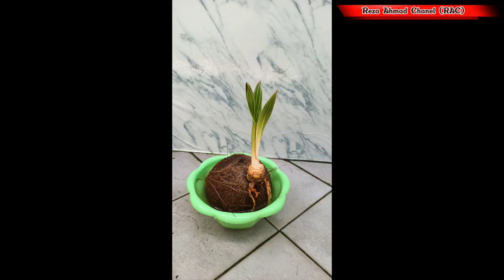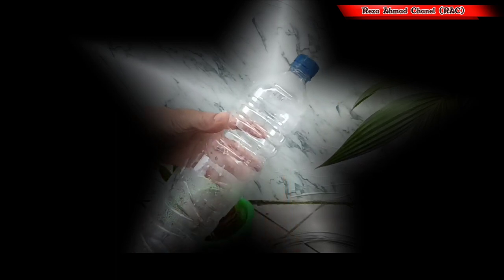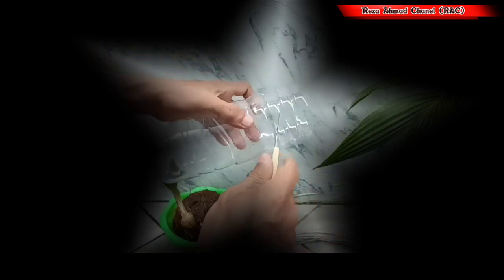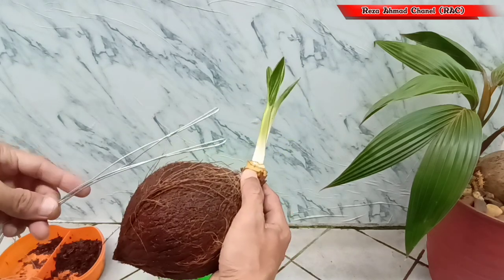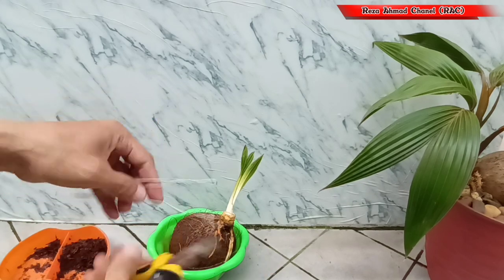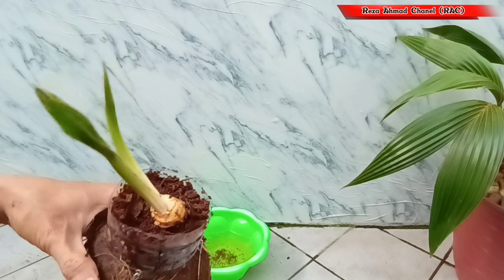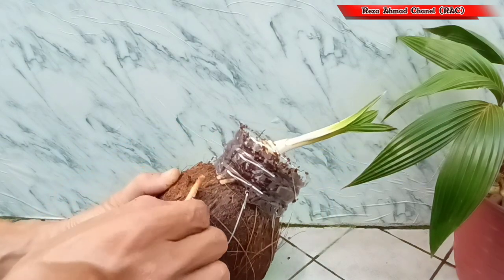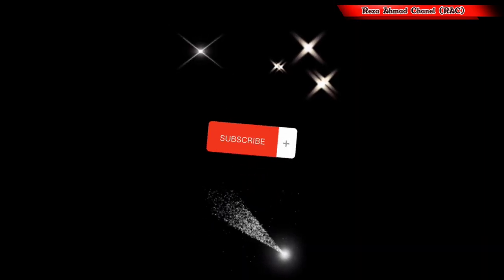Cara Membuat Bonsai Kelapa Mame (Part 1)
Assalamualaikum Wr.Wb. Halo teman-teman 🤗
Pada video kali ini saya akan berbagi Proses Awal cara membuat bonsai Kelapa mame atau bonkla mame.Bonsai kelapa mame yaitu bonsai kelapa dengan ukuran kecil. kecil  tanamannya  dan kecil juga pot nya.
Untuk masuk ke ukuran pot yang kecil.disini akarnya kita program menggunakan botol mineral dengan media tanam cocofeed.
Bagamaina prosesnya..saksikan video ini sampai habis ya..